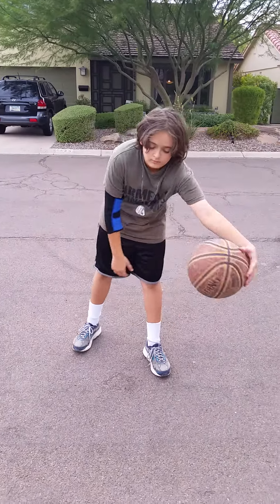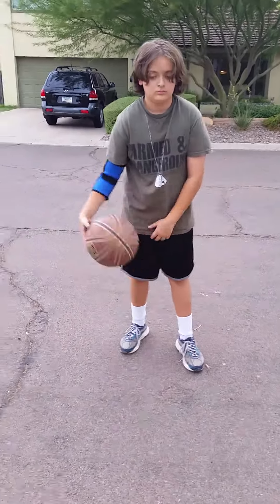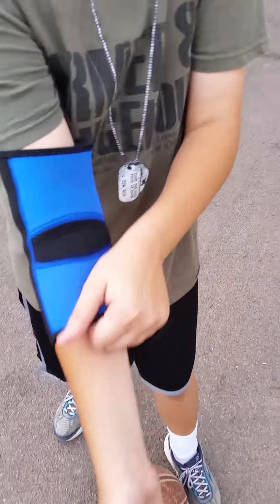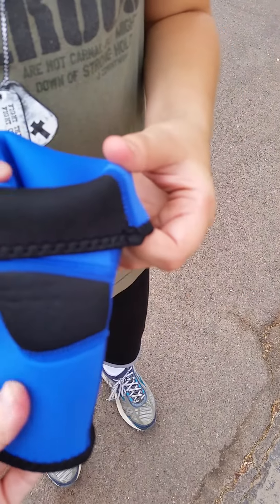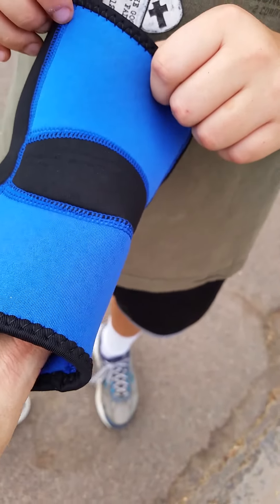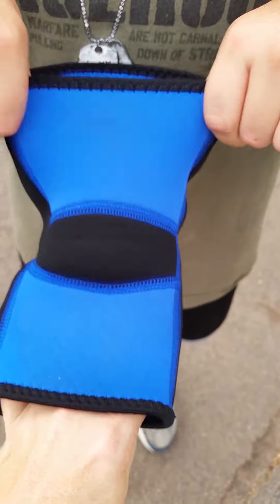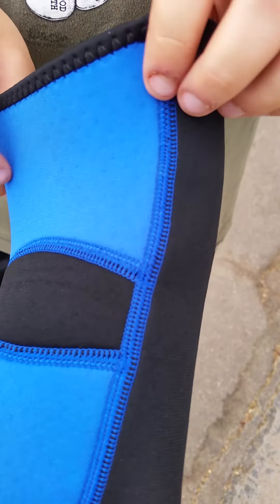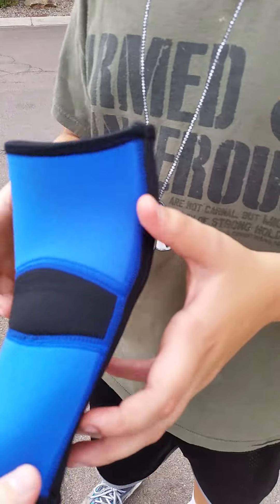Tennis Elbow Brace - Golfers Elbow Brace - Best Tennis Elbow Brace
Purchased for my basketball playing son. He was having a bit of muscle ache in his shooting arm, and we felt a brace would give him support.

The design is nice and very well vented! Perfect for our summer weather in AZ. The seams are done very well and the fabric has a nice stretch to it for easy off and on.
The brace is very roomy, but gives him just enough support to help with what we intended for it. The top and bottom opening have a nice comfort band on them so they don't dig into the arm and cause irritation.This brace will fit teen to adult as I also tried it on.
We give this product 5 stars and would recommend to others

I received a discount  on this item for my honest and unbiased review, and all thoughts are my own.